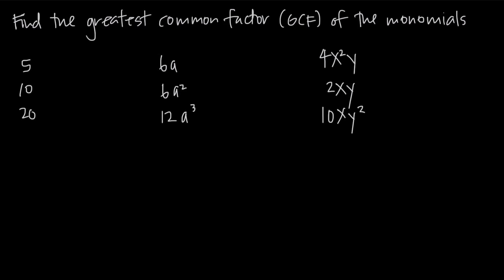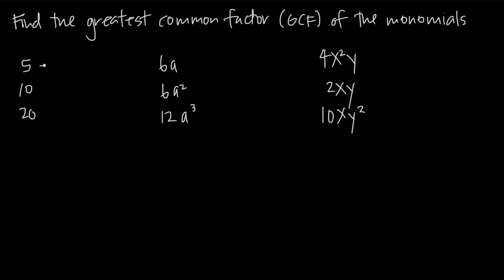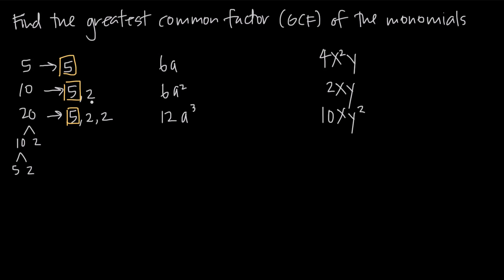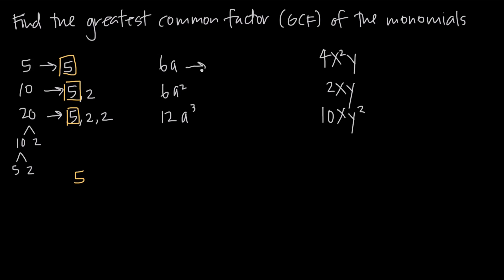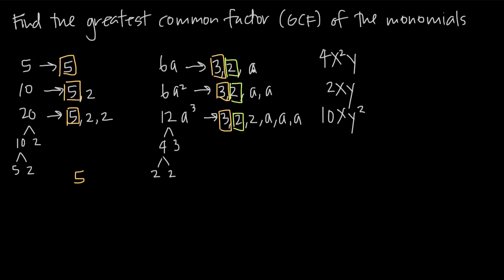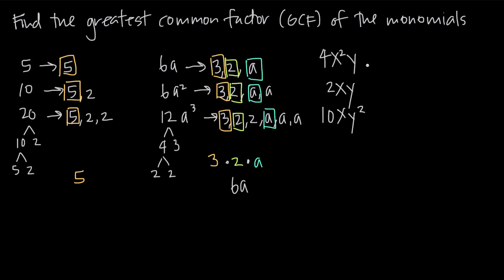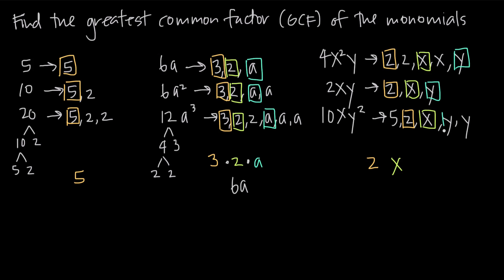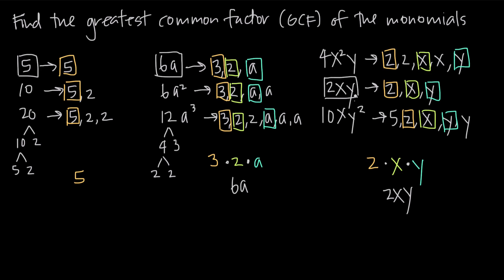greatest common factor, monomials (KristaKingMath)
In this video we'll learn how to find the greatest common factor in a set of monomials. The greatest common factor is the largest value that divides evenly into each of the monomials.